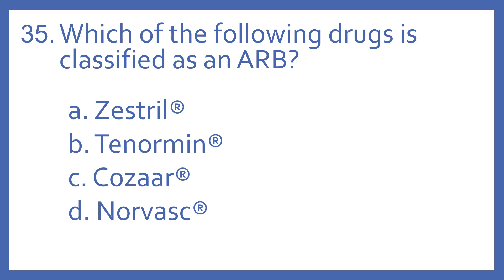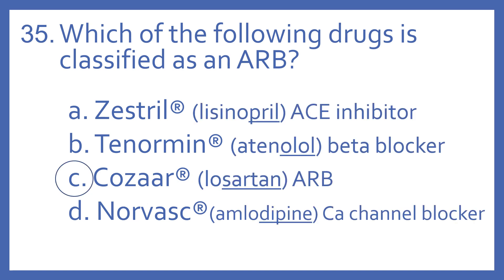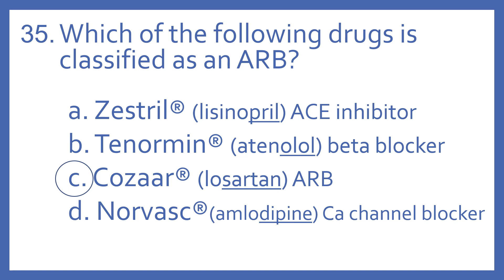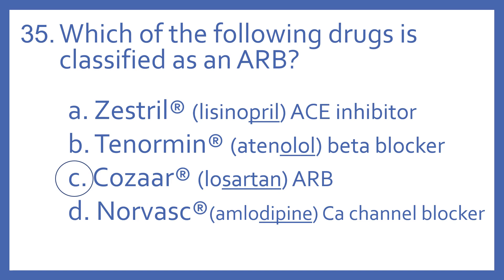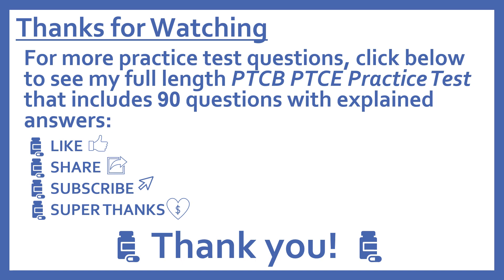PTCB PTCE Practice Test Question 35 - Drug Classifications (Pharmacy Technician CPhT Test Prep)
PTCB PTCE Practice Test Question 35 - Drug Classifications - Which of the following drugs is classfied as an ARB? (Pharmacy Technician Certification Exam CPhT Test Prep).  Question 35 from My PTCB Pharmacy Technician Certification Exam (PTCE) CPhT Full Practice Test which includes 90 practice test questions covering topics specified in PTCB's PTCE Content Outline.